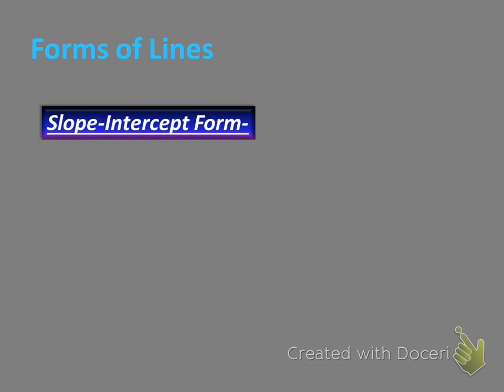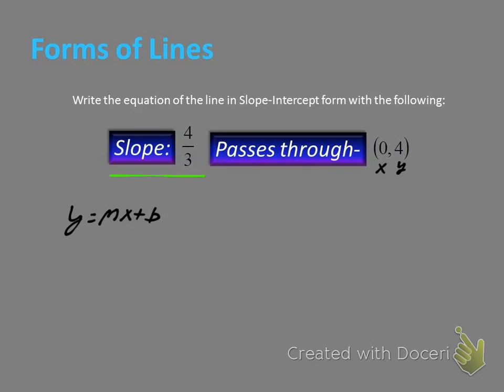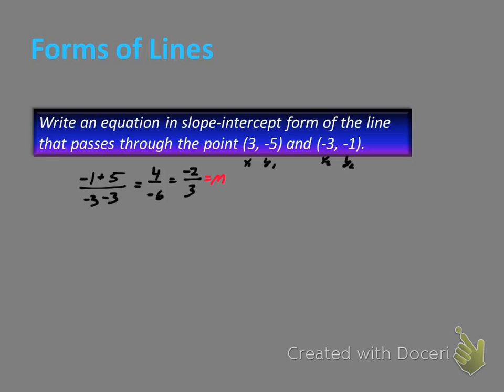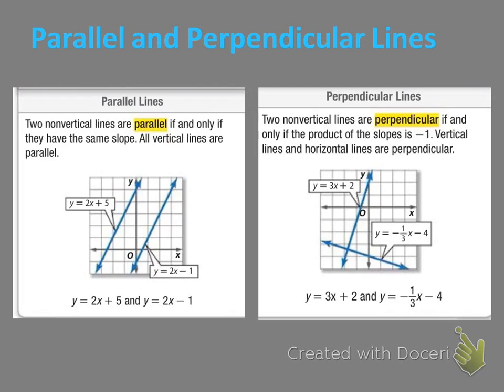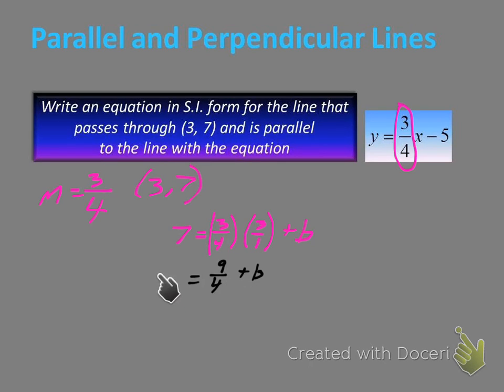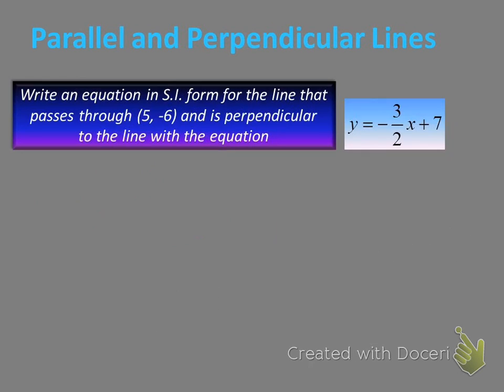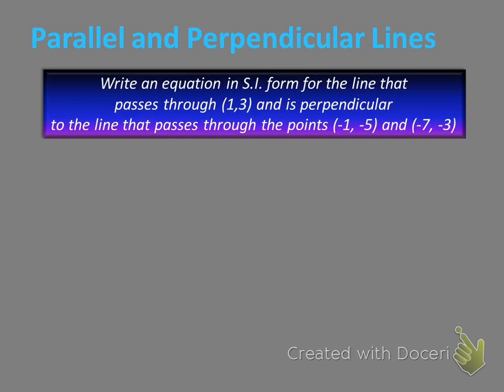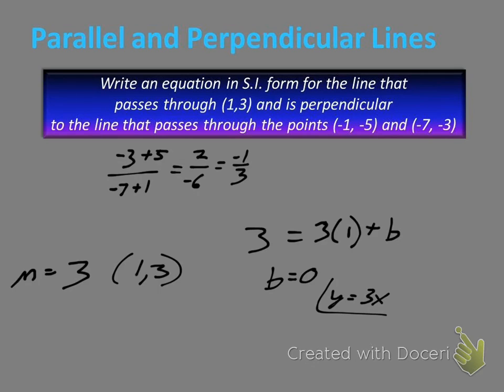Acc Algebra 2 1.4 Writing Linear Equations